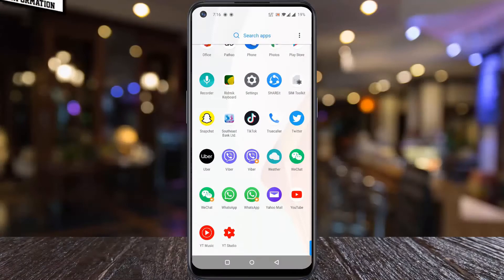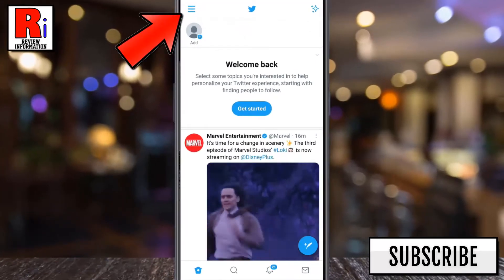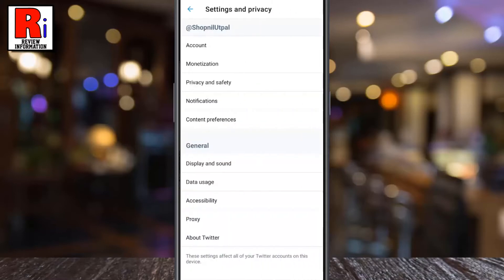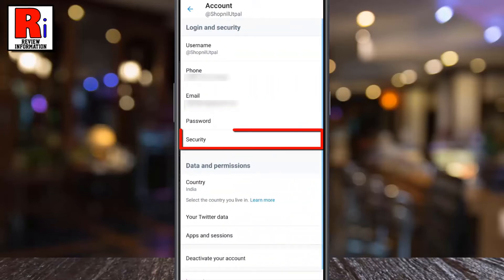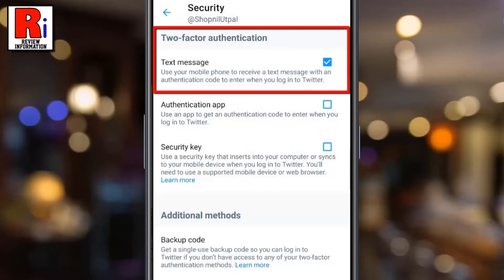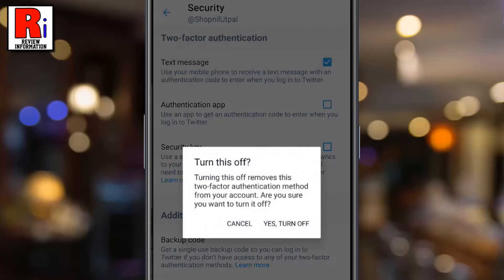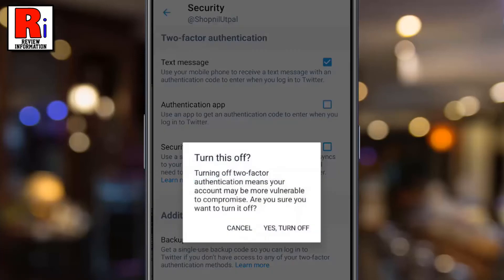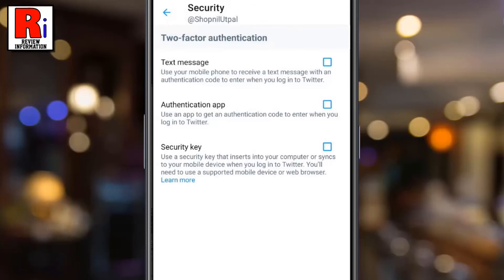How to Turn Off Two Factor Authentication on Twitter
In this video I will show you, How to Turn Off Two Factor Authentication on Twitter.